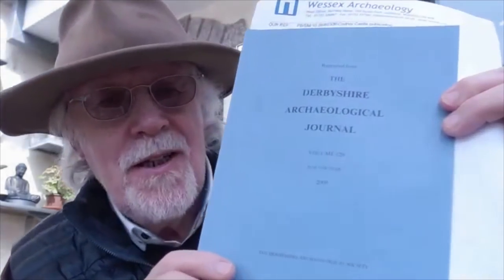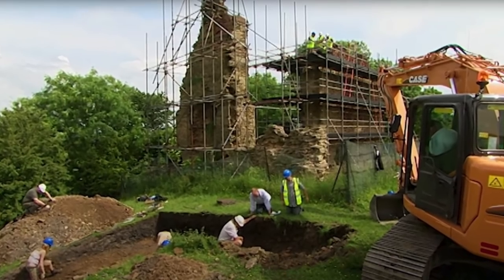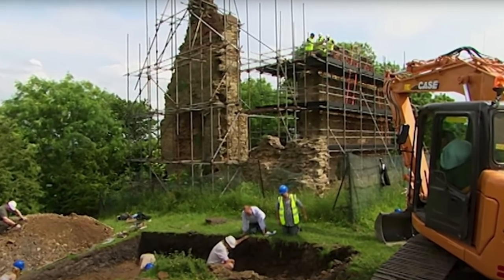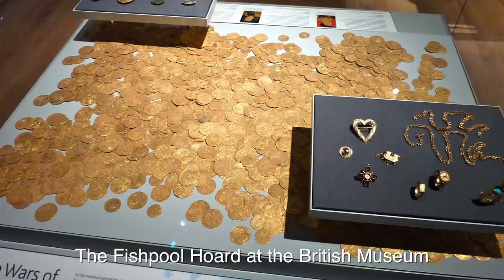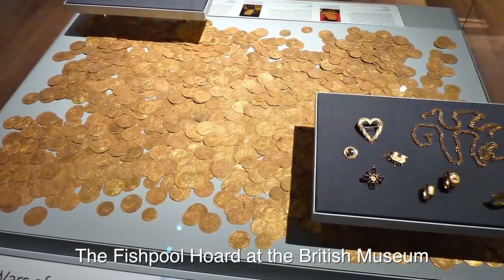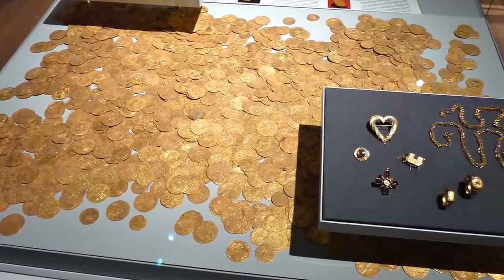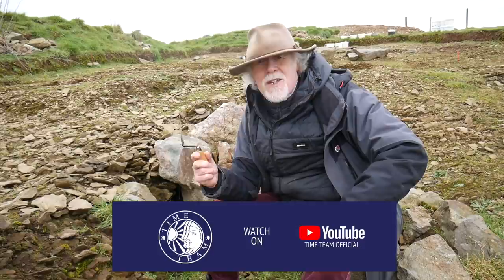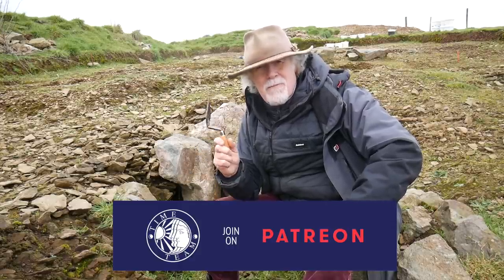Time Team Commentary: 'Gold in the Moat' | S15E01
Time Team Teatime: Episode Commentary
Gold in the Moat (Codnor Castle, Derbyshire) – Series 15, Episode 1

Tim Taylor and community archaeologist Dani Wootton look back at another Time Team Classic on a complex site, which led to one of the programme's most memorable finds.